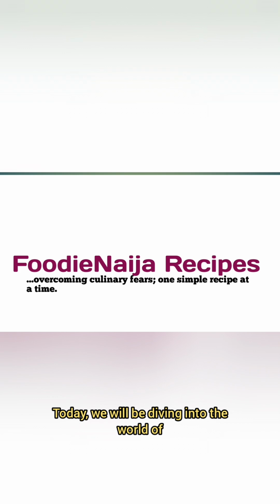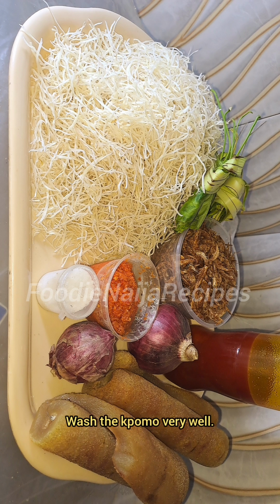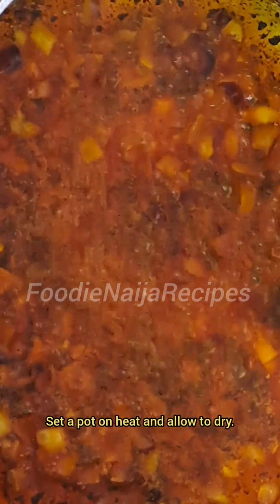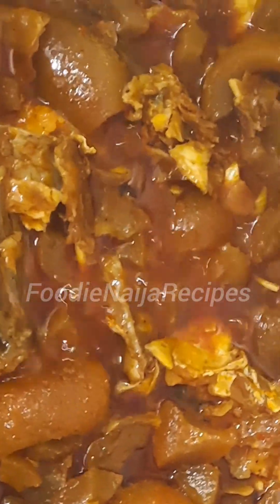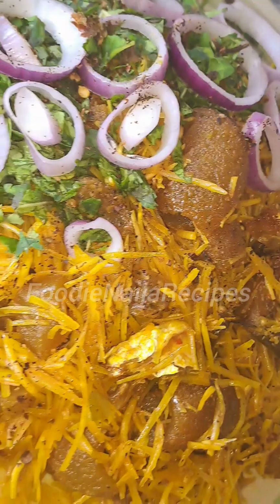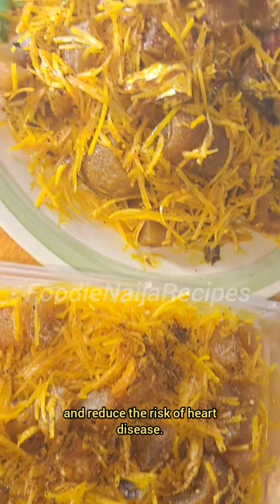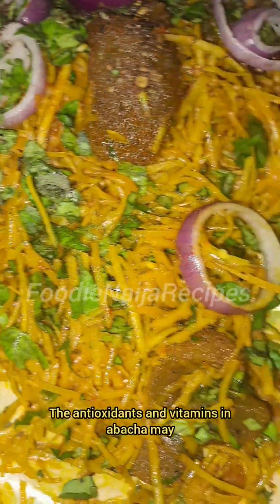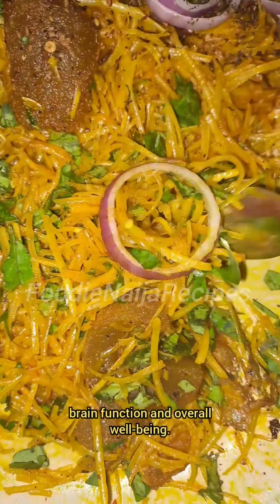YUMMY FRIED ABACHA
Get ready to indulge in the ultimate Nigerian snack experience! In this video, we're diving into the world of fried abacha, and we're taking you along for the ride!

Join us as we explore the flavor, the crunch, and the fun of fried abacha with this simple recipe.

So, sit back, relax, and let's get this abacha party started!